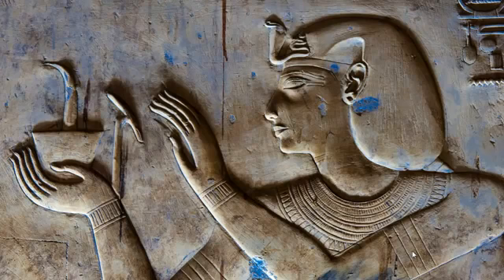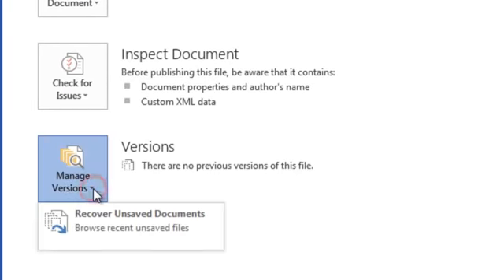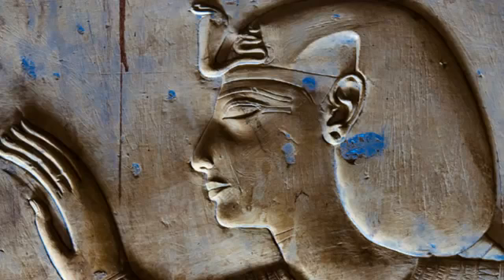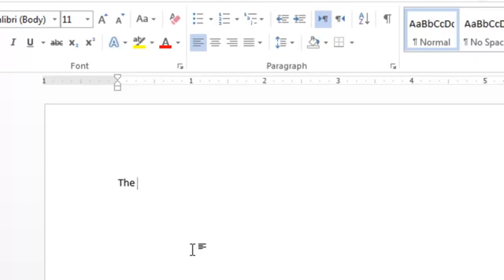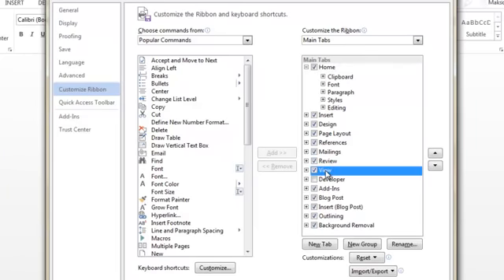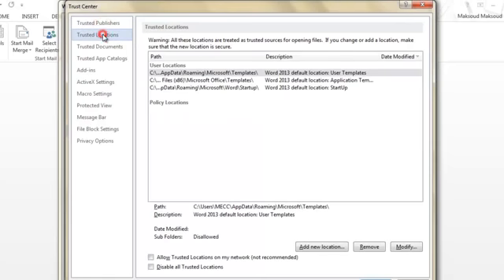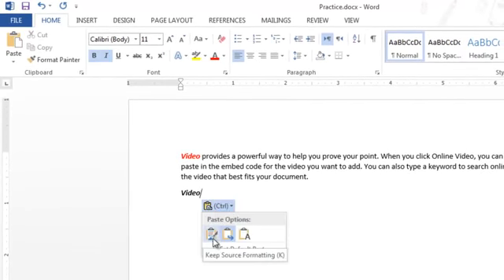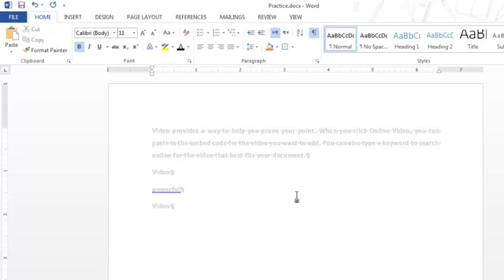Microsoft Word 2013 Lecture Two For Beginners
Like This Page For More Latest Tutorials Related To All Certifications.
CISCO CCNA CCNP CCIE ADOBE ORACLE HP MICROSOFT APPLE JAVA